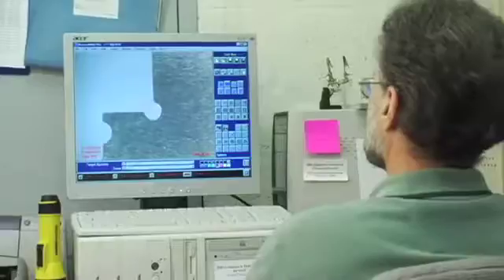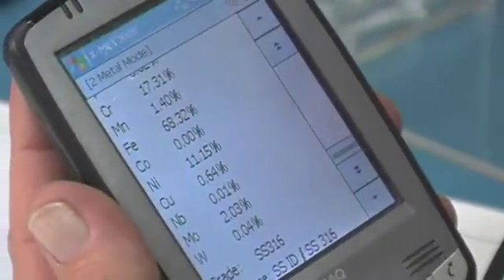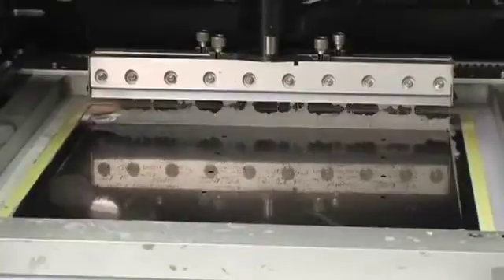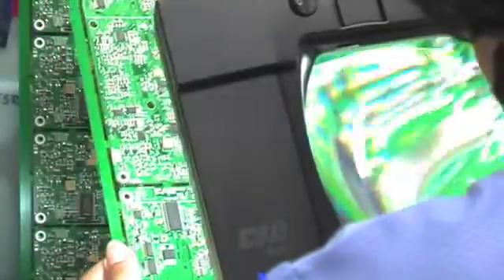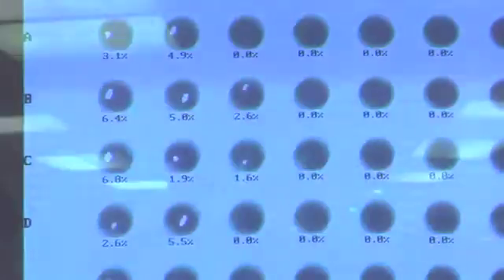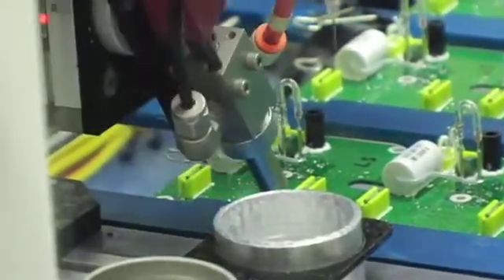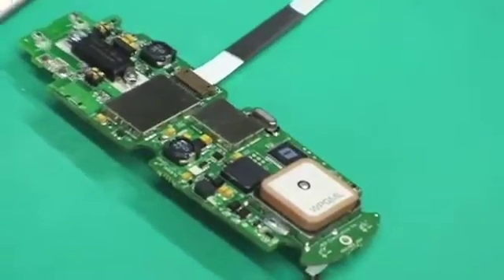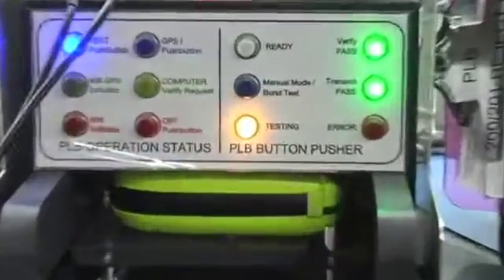ACR Factory Tour - Manufacturing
In Part 2 of the ACR Factory Tour, Learn how ACR uses process control and testing to make sure our production facility produces only the best quality life saving products possible.